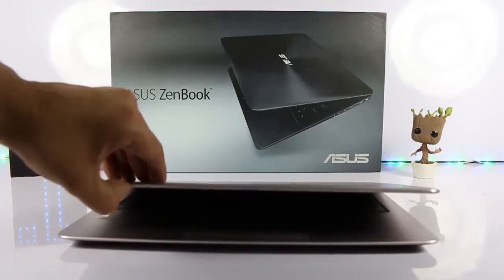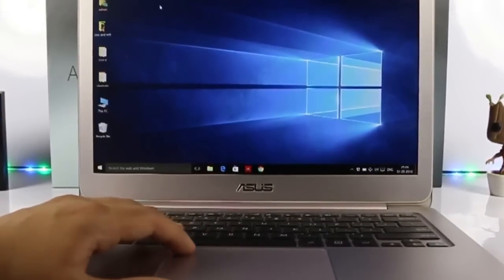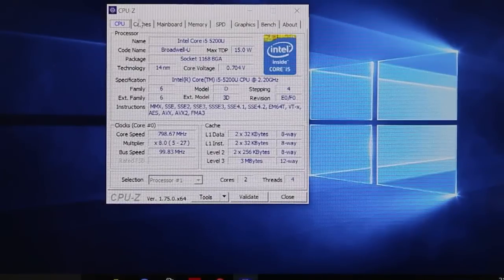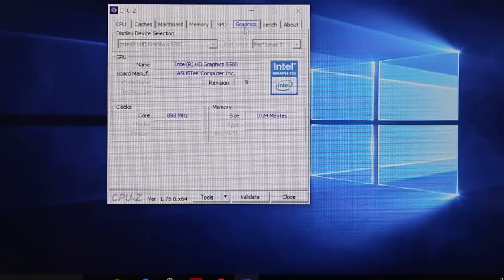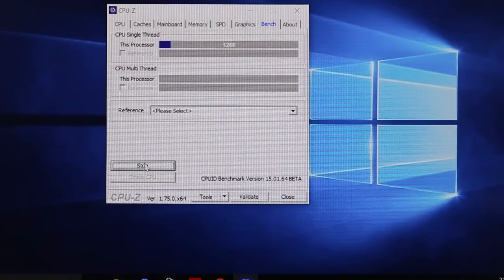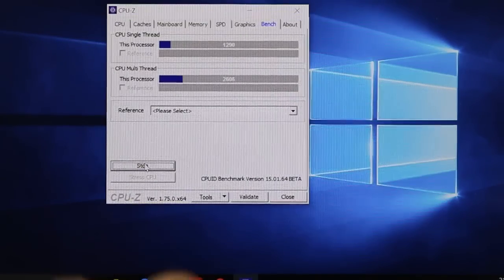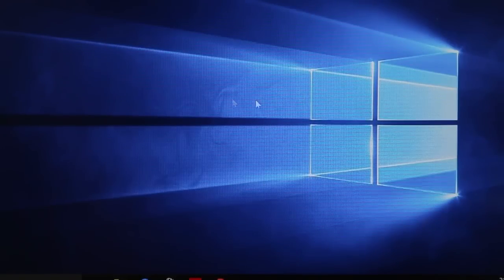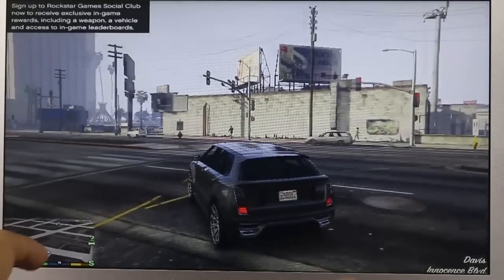Asus Zenbook UX305 Review , Gaming , Benchmark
Asus Zenbook  UX305 is a really good thinnest ultra-book with really great specification which you can get. I have tested rendering many videos in just few minutes in Full HD & even played GTA 5 and Assassin Creed, and they were flawless. The video clarity and portability just take my words i love it.